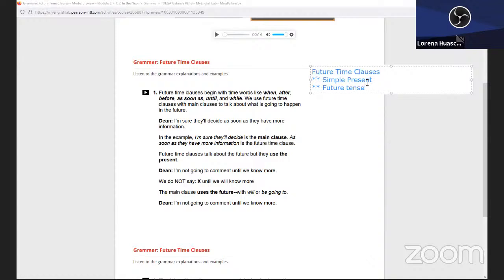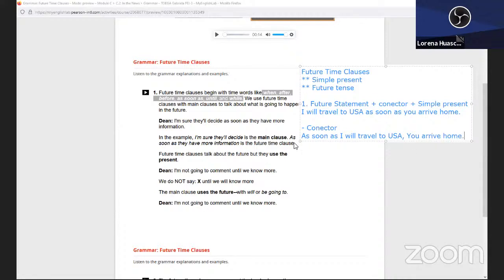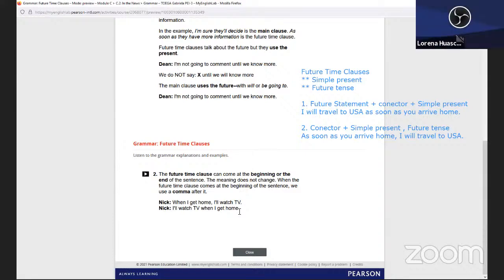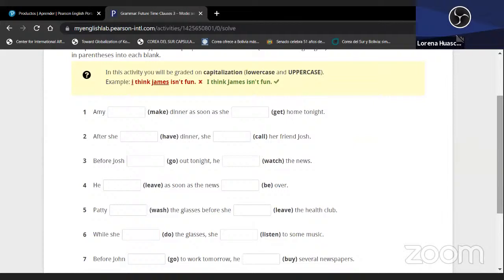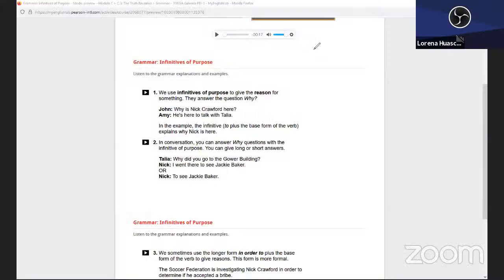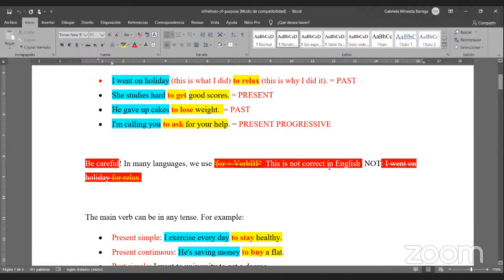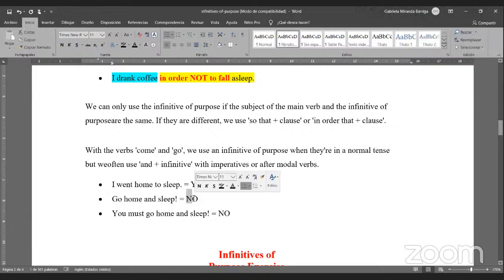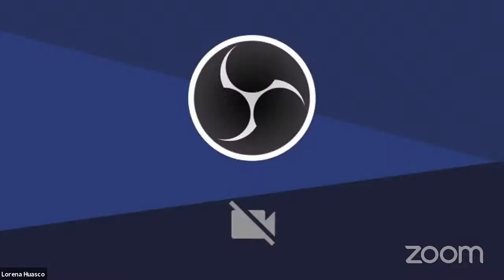4/8 TOEGAONEON51 1810-0111 18/Nov